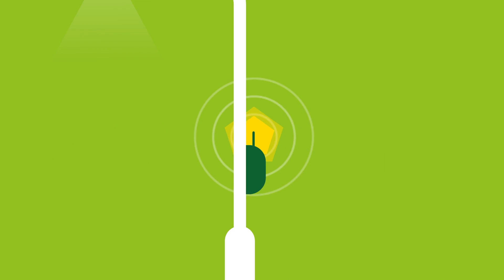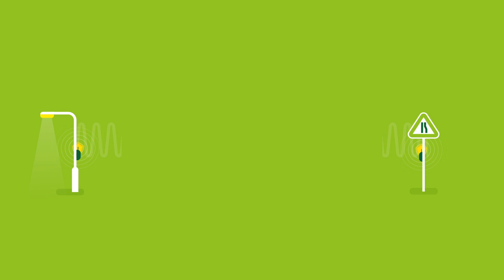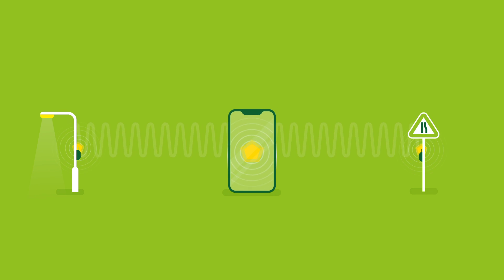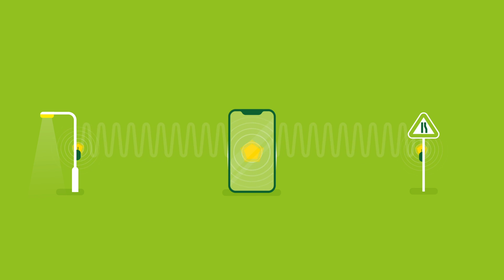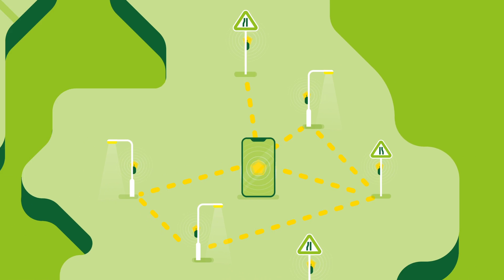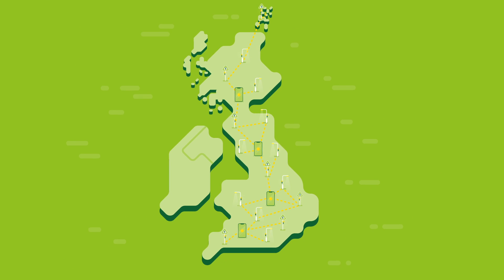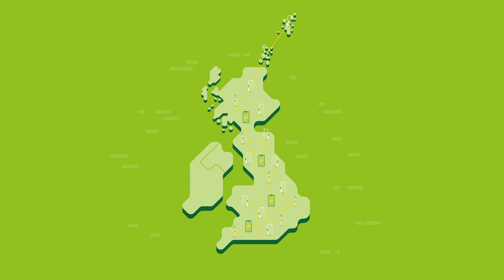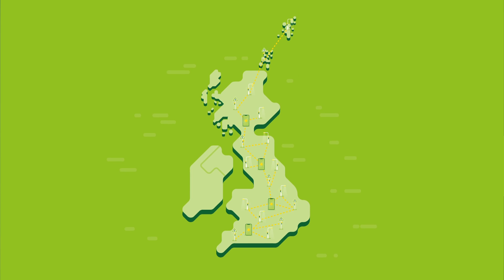What are the challenges of building out a 5G network?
As part of our 5G animated explainer series, we look at some of the challenges of building a 5G network. These include areas like what spectrum is available for 5G and why low frequency radio waves need a different type of infrastructure to 4G.